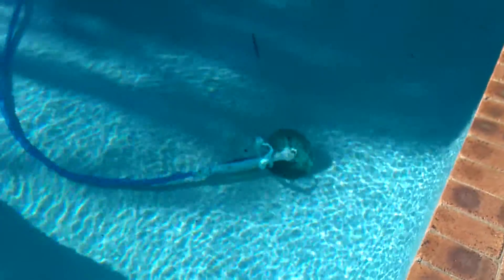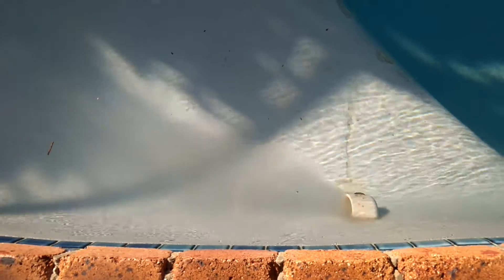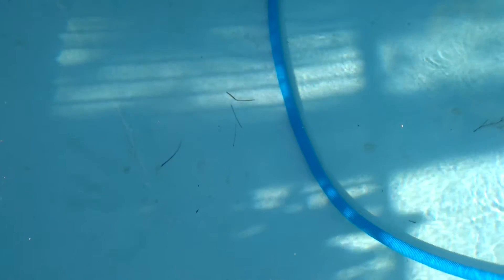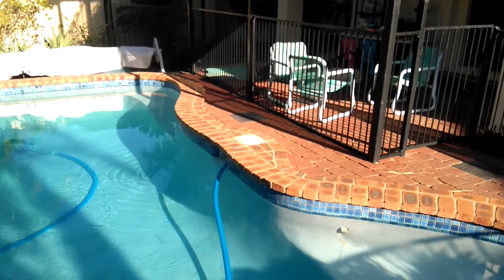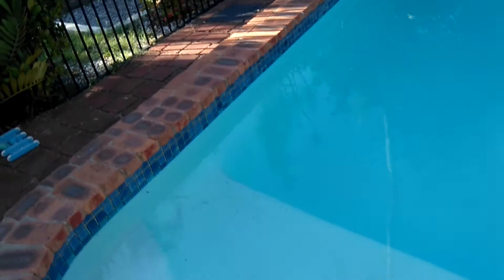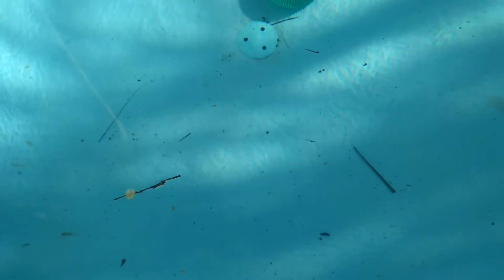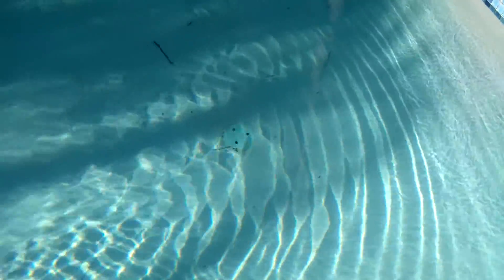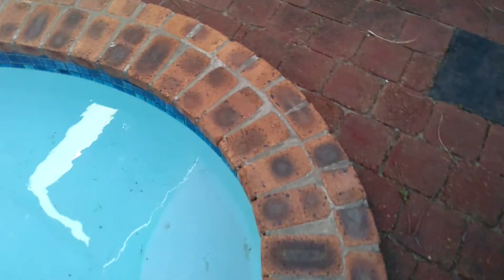Swimming Pool Physics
After I put 100kg of salt into the swimming pool, I observed something interesting.